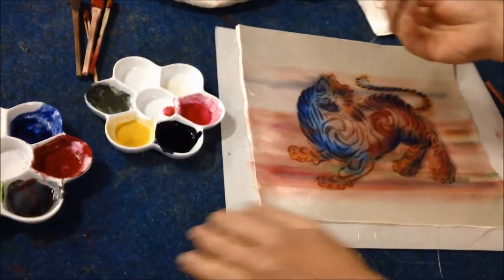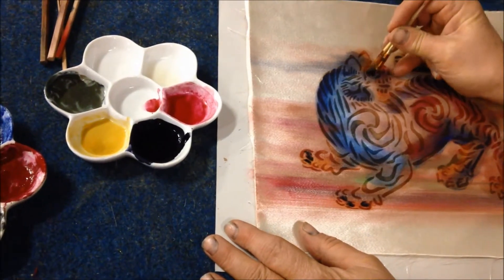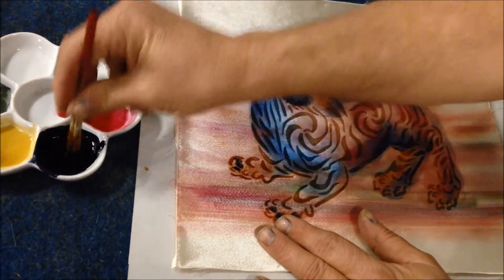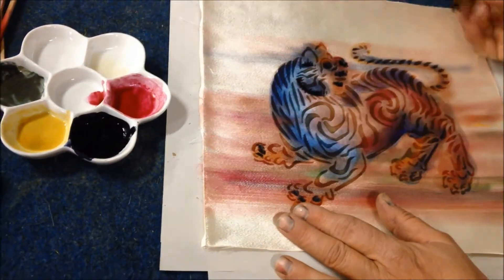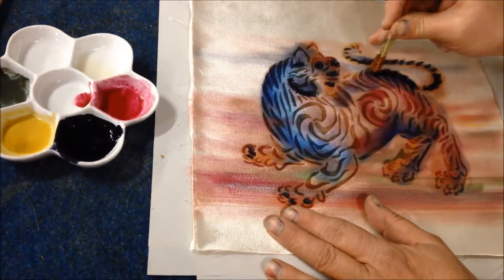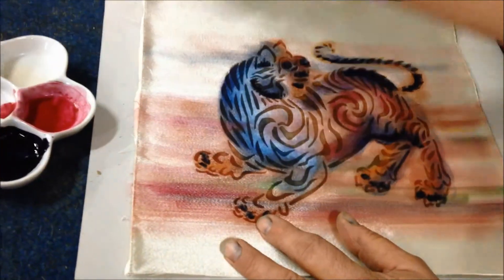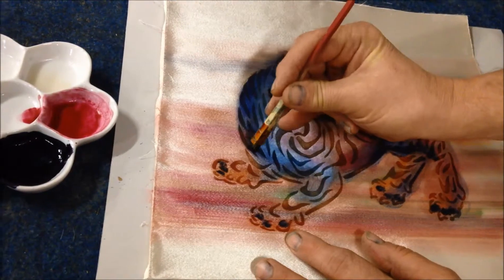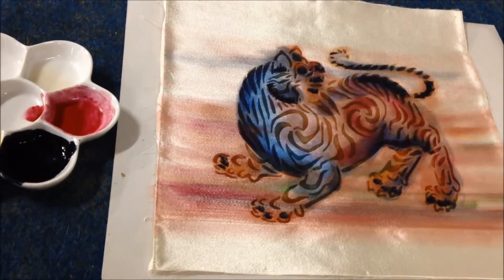Applying pigments using a soy milk binder in katazome, Japanese stenciled paste-resist dyeing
Second part of video of John Marshall showing how to apply pigments to paste-resisted cloth, in katazome